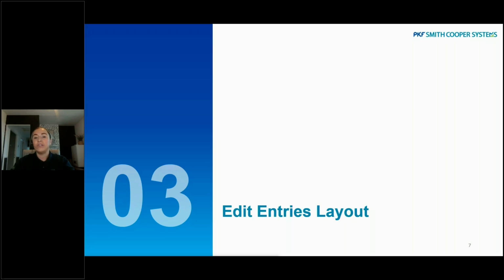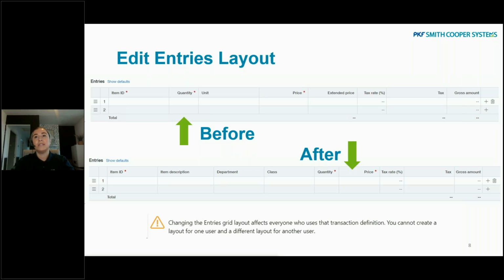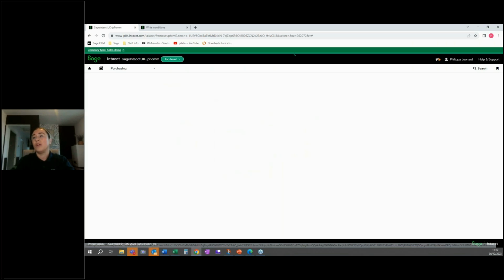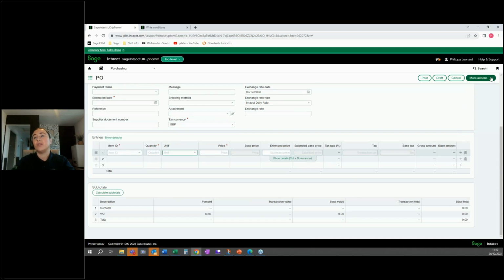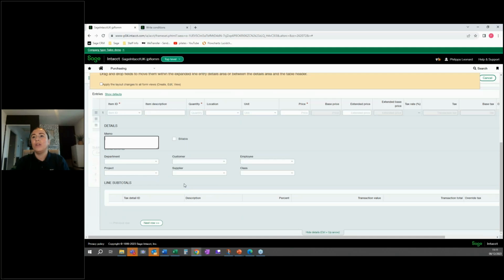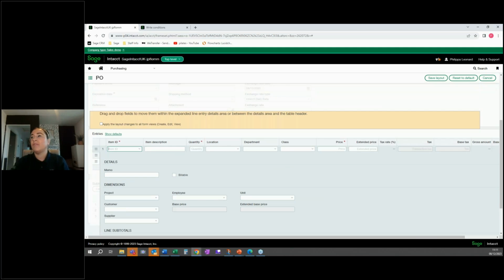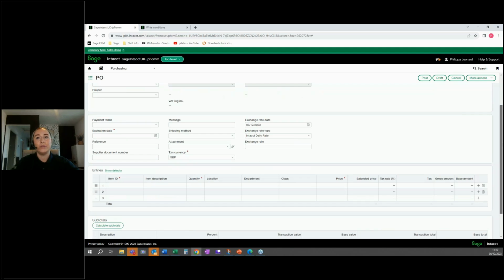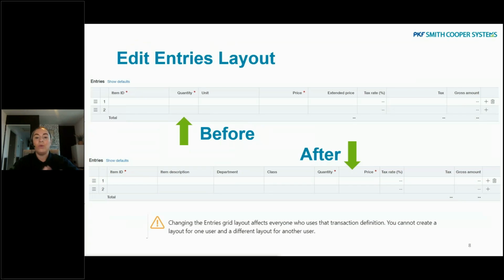Editing the Entries Layout in Sage Intacct | Sage Intacct Help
In this short clip from one of our webinars, our Sage Intacct Team Leader Philippa takes you through how you can edit the layout of entries in Sage Intacct.

Founded in 2014, PKF Smith Cooper Systems is a Sage Business Partner, with its Head Office in Derby. They work across the UK, implementing Sage’s business accounting software into companies of all shapes and sizes. The company has consistently been one of the Top 3 Sage 200 partners in the UK for the last 5 years and are currently Sage’s UKI Customer Success Partner of the Year 2023 – recognising excellence in customer acquisition, development, retention and support.